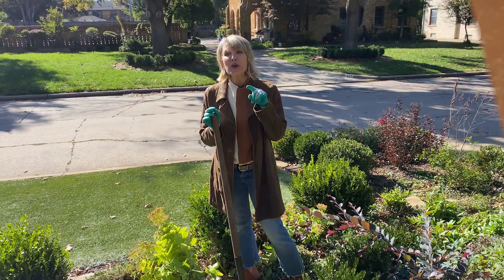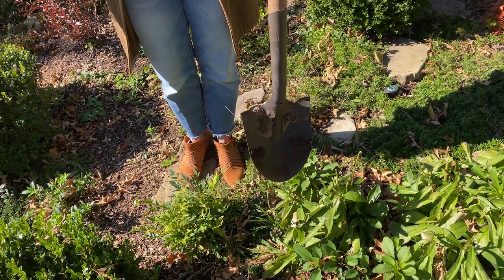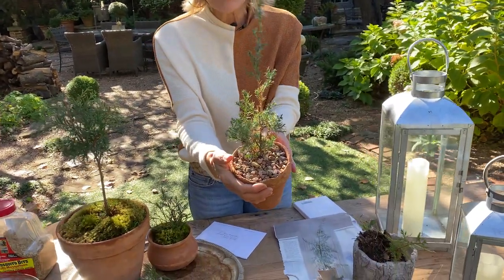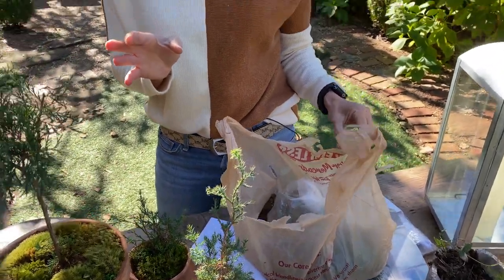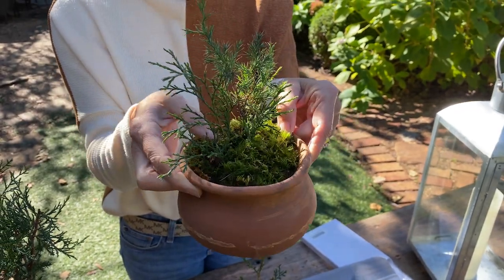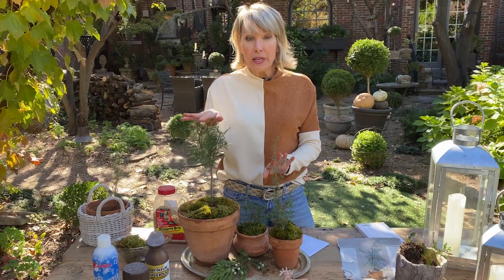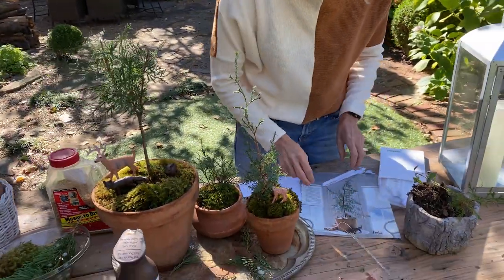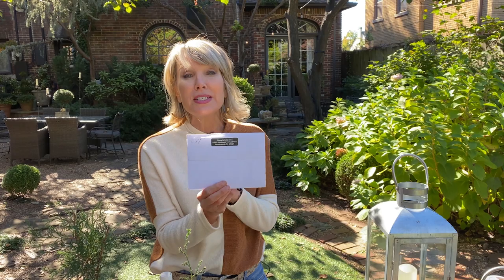Grow Your Own Little Christmas Trees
Decorating for the holidays and bringing the garden inside need not be expensive! Try digging up little volunteers from your own garden… Little evergreens or deciduous trees… Then plant them up as table top decor. I’ve added some embellishments copying a Martha Stewart idea I saw years ago. Let me know if you try your own version! Woodland animals